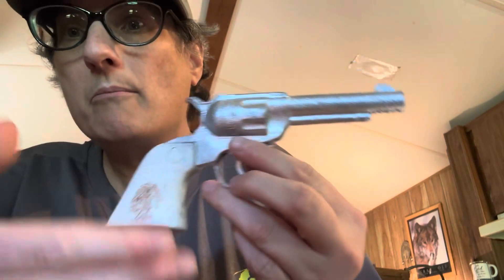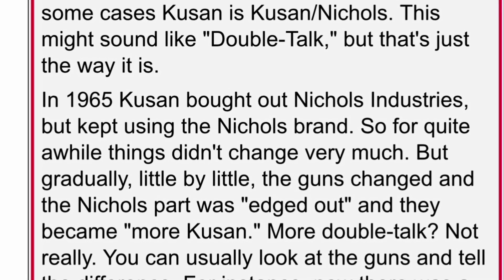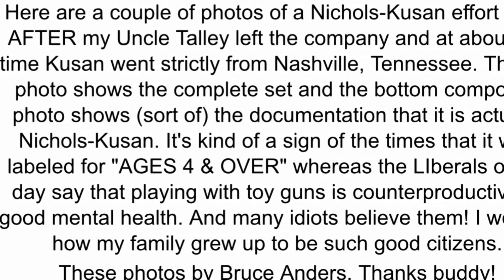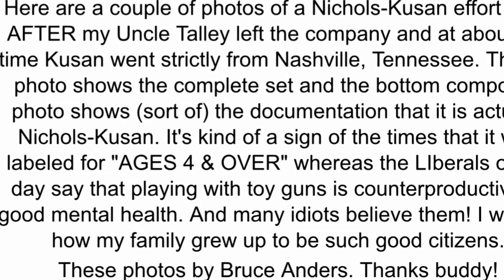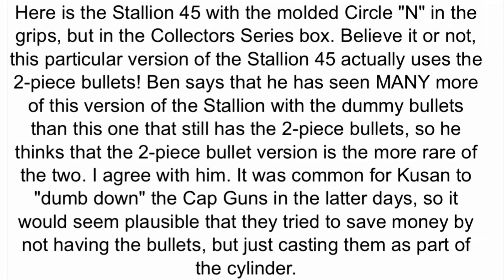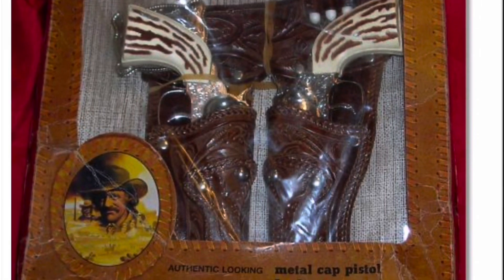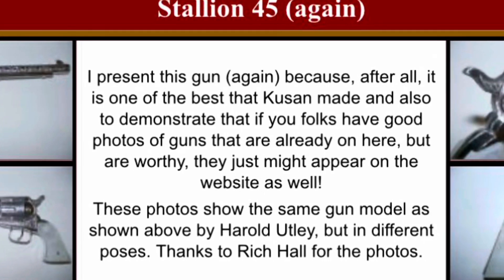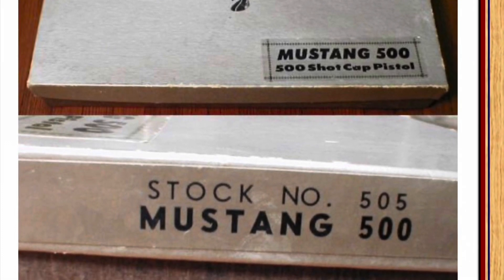Nichols Ranger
Music @THEIRONWEEDPROJECT
Song: Get a Little Dirty

Editing
iMovie & PowerDirector